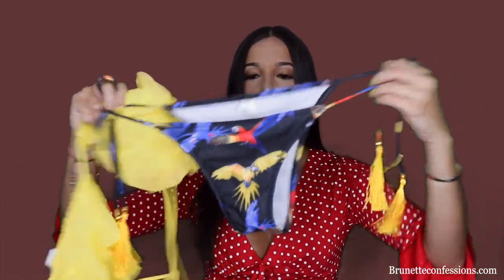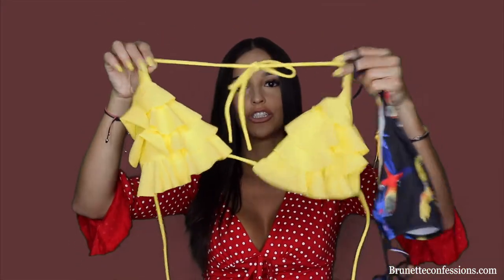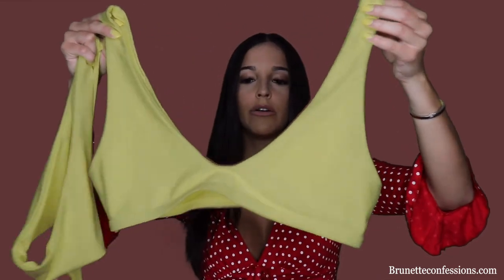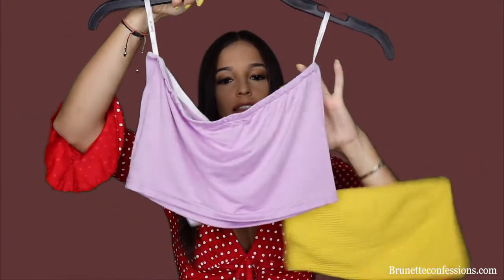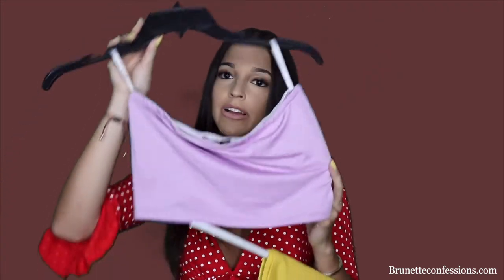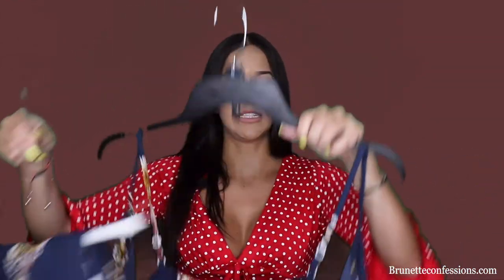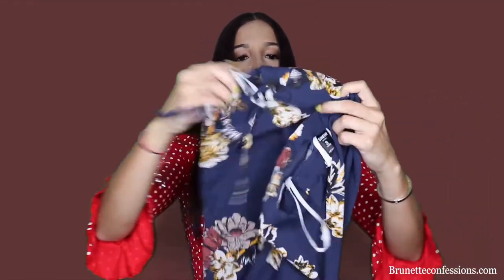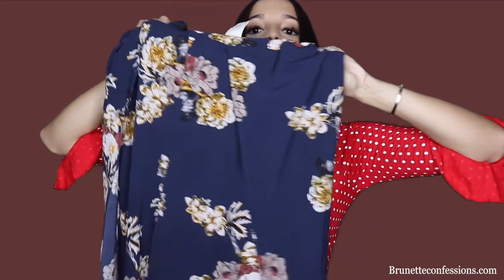SHEIN Haul & Tips for shopping on cheap sites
Guess who's back back... back again.

Tips and Tricks Thursdays with me duhhh.

For this week's video I wanted to share by recent shopping haul with SHEIN. I recently came across the website and decided to try it out, they have so many styles and great prices! I think it's going to become a go-to from now on lol. If you wanna look cute but you rolling on a budget, I recommend it!

I'm also sharing with you guys some tips and tricks on when shopping online on sketchy websites where the items are most probably coming from China.